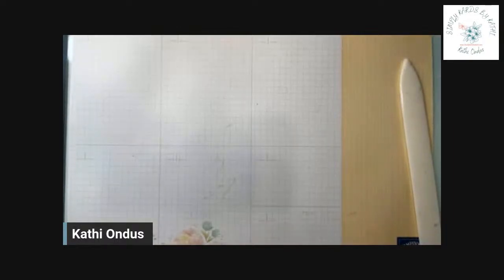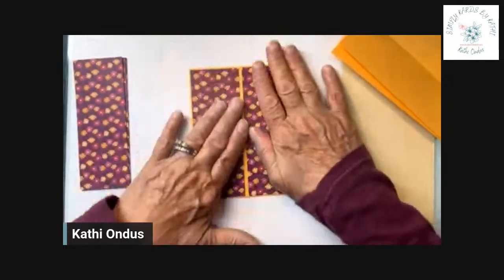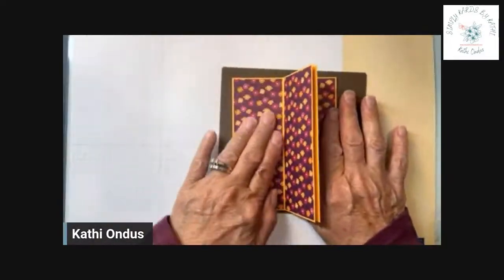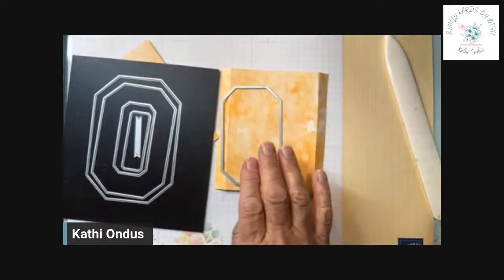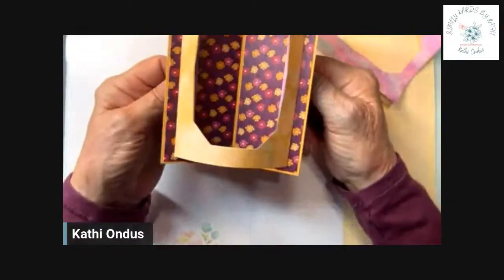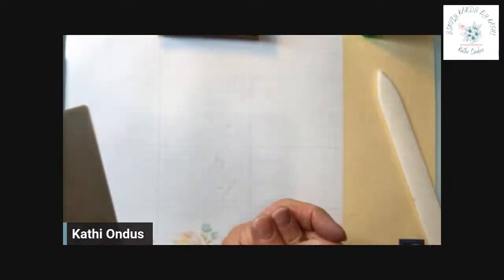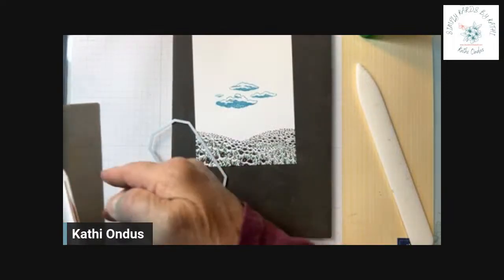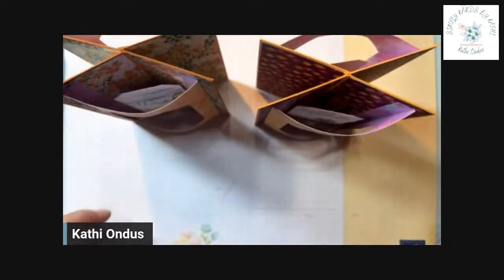Create An Eye-Catching Fun Fold Window Card That Bends!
In this video, I will demonstrate how to create an eye-catching Fun Fold Window Card that bends!  This beautiful 3D fun fold displays beautifully and fits in a standard A2 envelope.  In the video, I will use different colors, but the cards are the same.  Both, Fun Fold Window Cards that bend can be found on my website.

The corresponding link with close-up photos measurements, supplies and a downloadable PDF Resource Sheet can be found

00:00 Introduction
04:15 Preparing for the card base
09:13 Assembling the card base
13:39 Creating the bendable window
19:57 Adhering the window to the card base
23:49 Creating bendable mechanism
26:36 Creating the pop-out portion